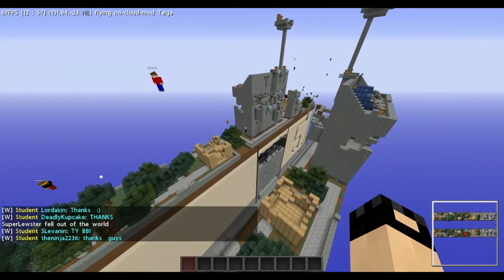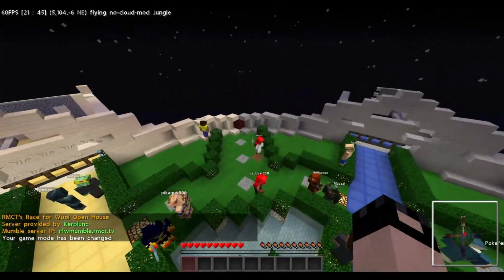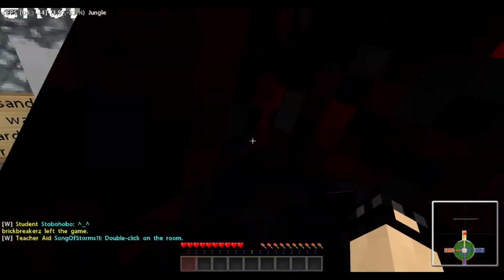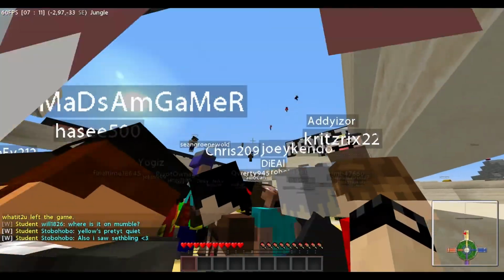Reddit Minecraft Community : Master Class [Class One] - Strategy feat Watchdog Fellockaror Sethbling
This is mainly audio btw